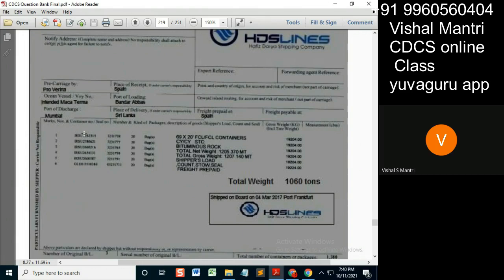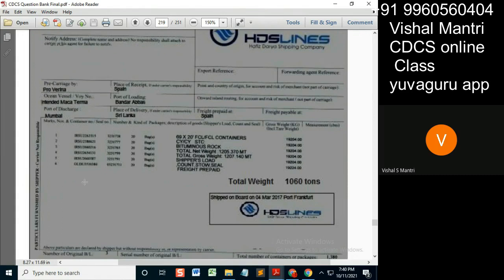CDCS class ISBP only 10102021 watermark#shorts63